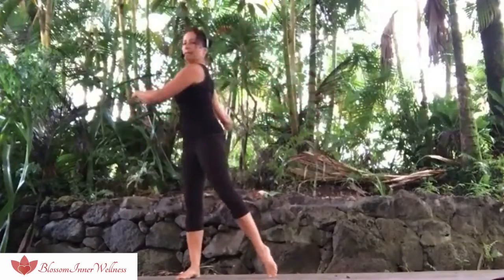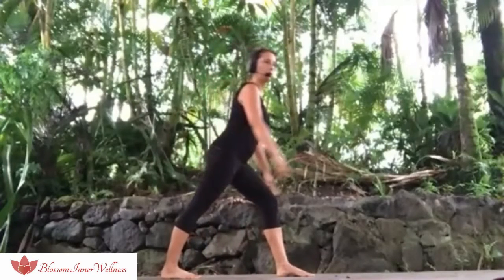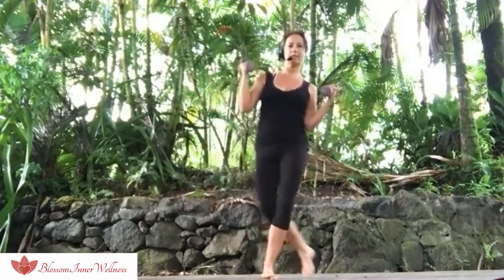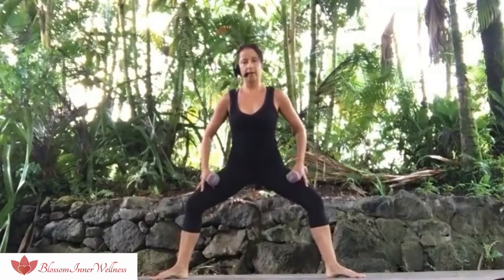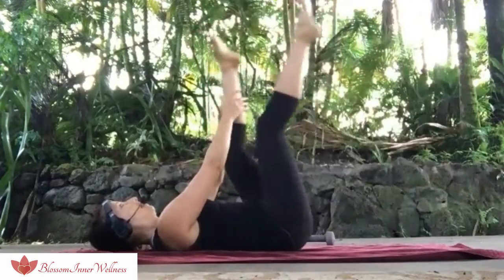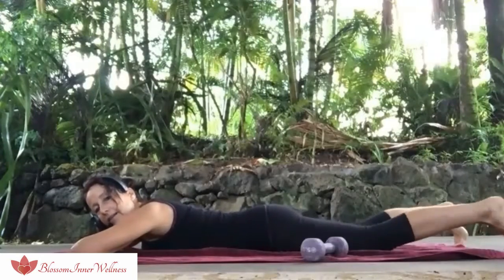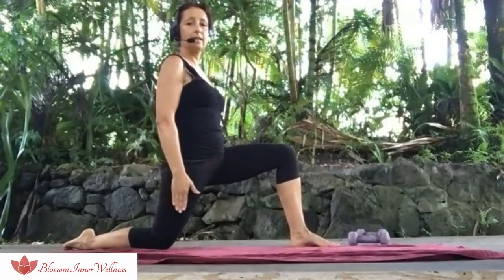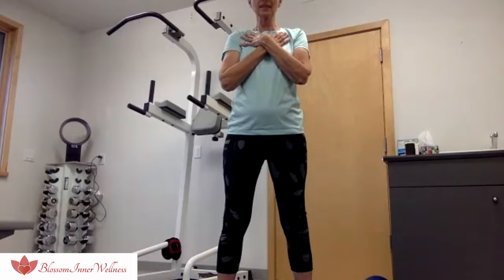Getting Strong Trusting In A Higher Power Workout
This workout was filmed live for the "Be Fit with Love and Pilates" program.